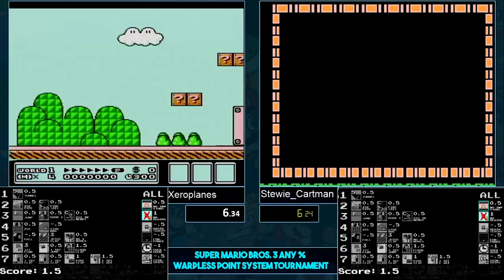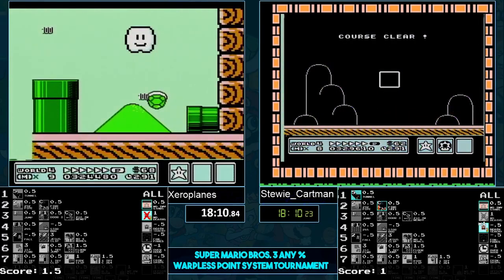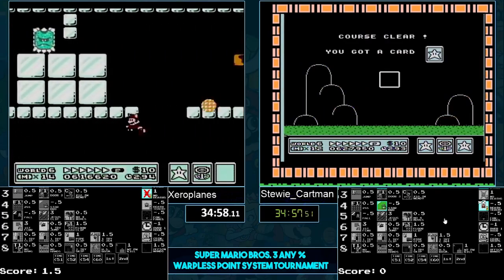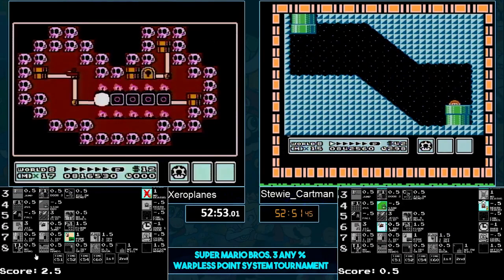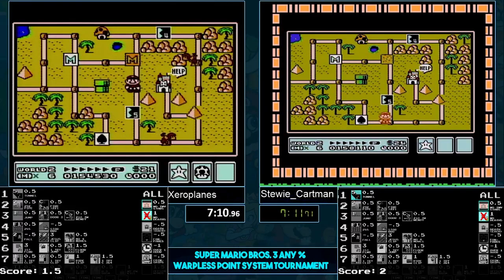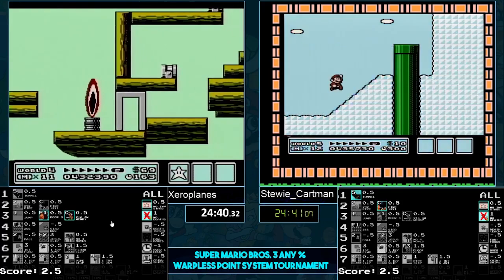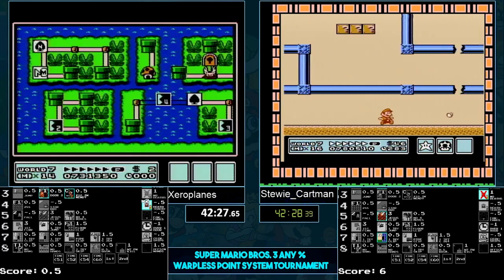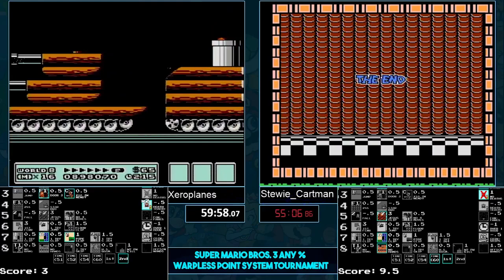$500 Warpless Points Tournament Stewie_Cartman VS Xeroplanes Round 1 Season 1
I will not be providing the brackets for this since the tournament is almost over, I don't want to spoil. I will provide a link to the info/rules so you all can learn and understand how this works. ESPECIALLY for future seasons. MOBILE users copy link and paste it in desktop mode, if that doesn't work search for a friggen solutions lolololol mfpLove.